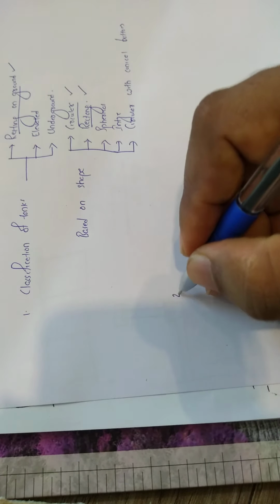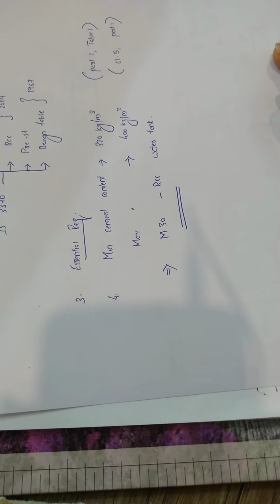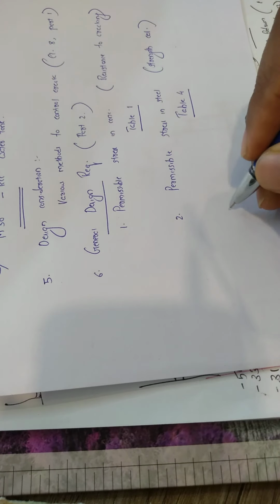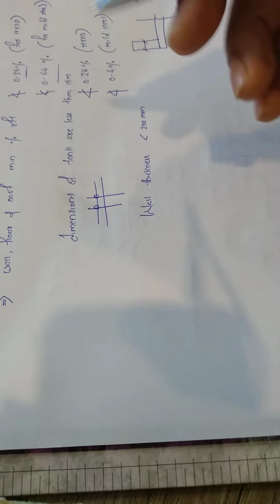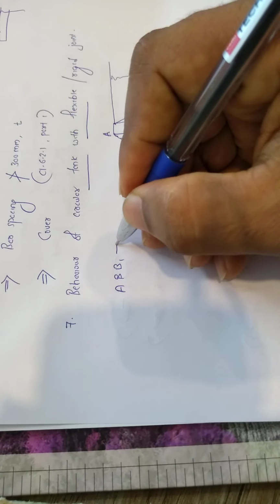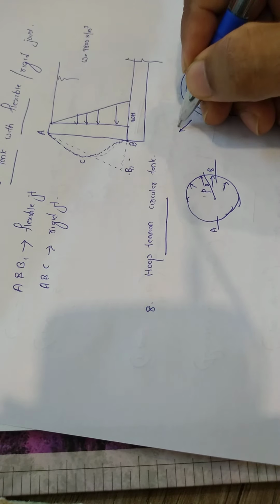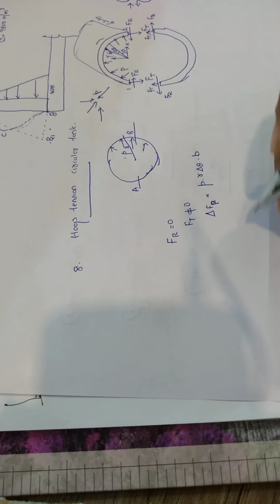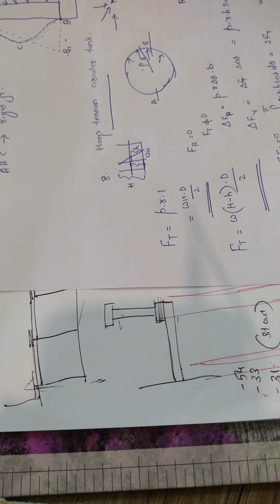Introduction to design of circular Water Tank Part 1 | WSM of design of circular tanks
This video gives an introduction to the design of circular water tanks.